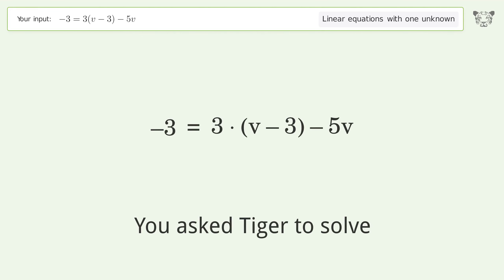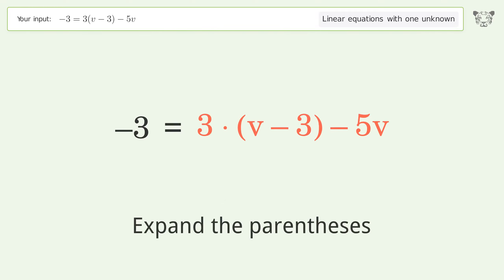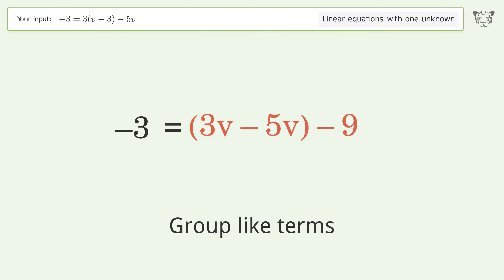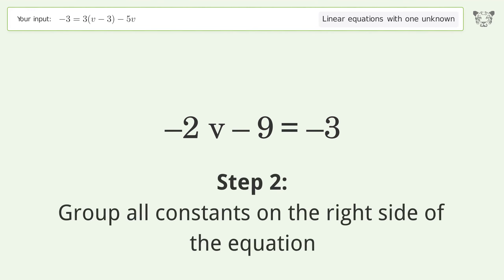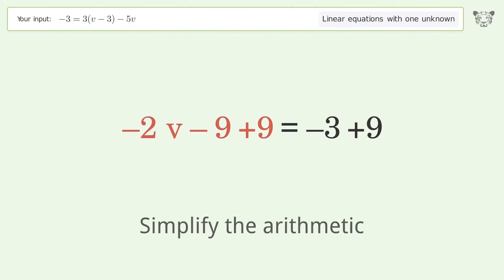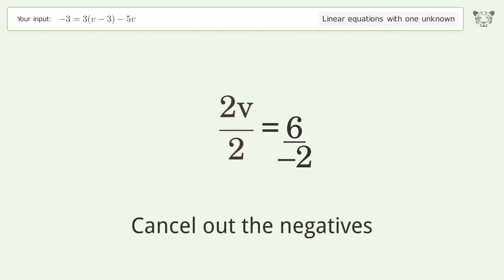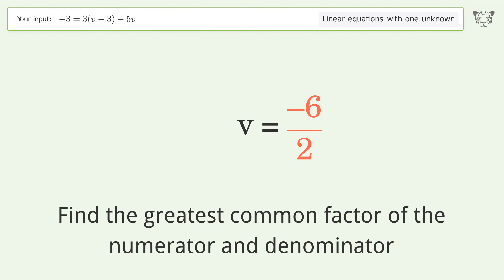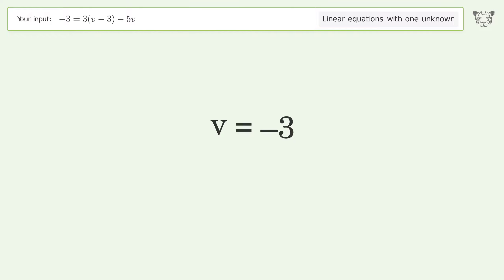Solve -3=3(v-3)-5v: Linear Equation Video Solution | Tiger Algebra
Struggling with -3=3(v-3)-5v? Watch our step-by-step video on Tiger Algebra to master this linear equation effortlessly. Also check out for more tips and tricks for dealing with linear equations with one unknown